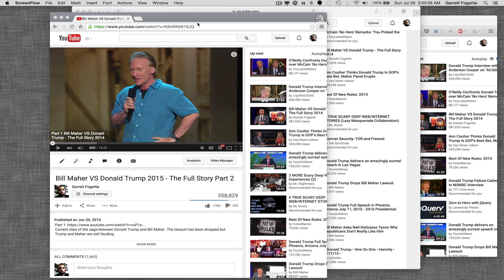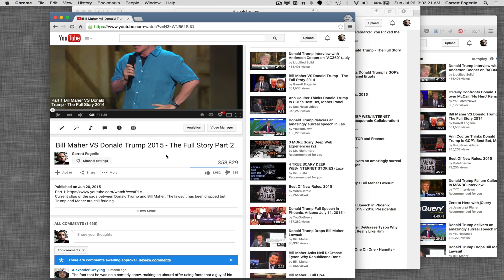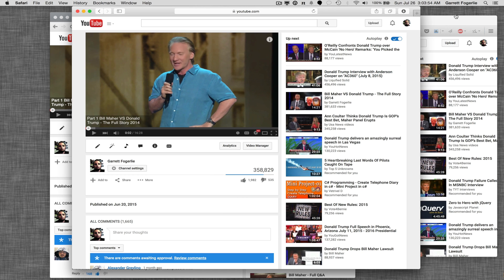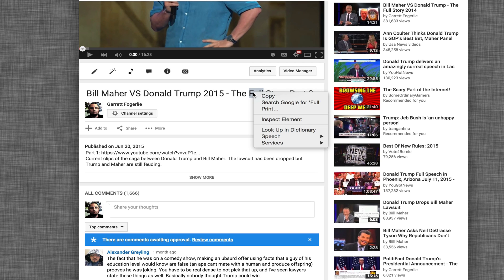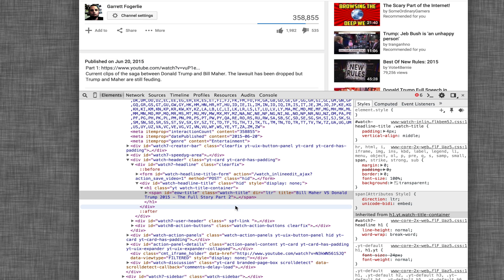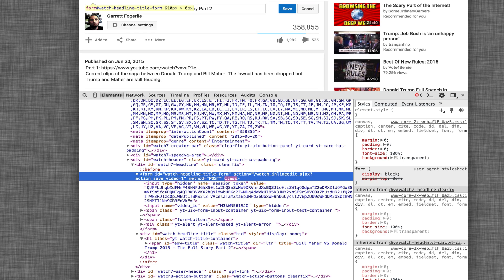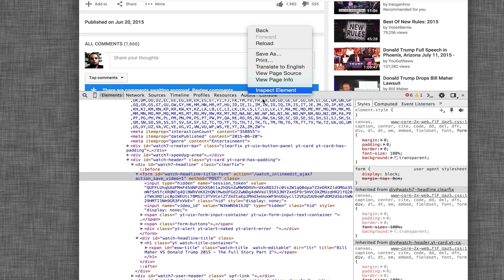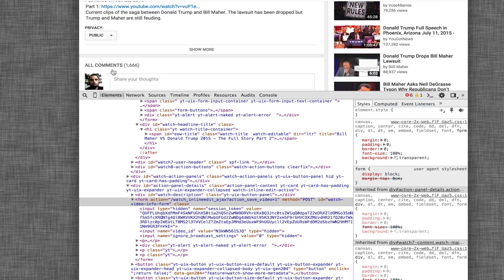YouTube Javascript Bug Prevents In Page Editing - Title and Description Disappear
There is a javascript bug that makes the title and description disappear when you click on them. When you click to edit, javascript adds or doesn't remove the class="hid" on the form element on a video's title and description in the video's page. I show the error in Chrome, Safari, and Firefox and show a temporary fix.